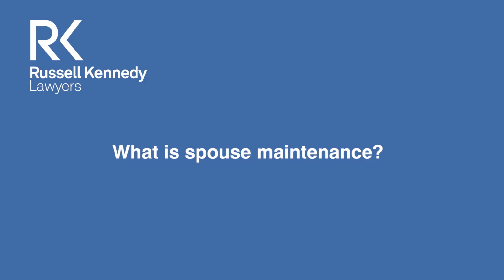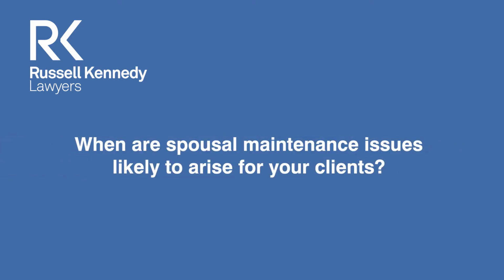Family Law - Spouse Maintenance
Amy Jenkins, Principal from Russell Kennedy's Dispute Resolution team, outlines what spouse maintenance is, who it usually impacts, and what you need to know.